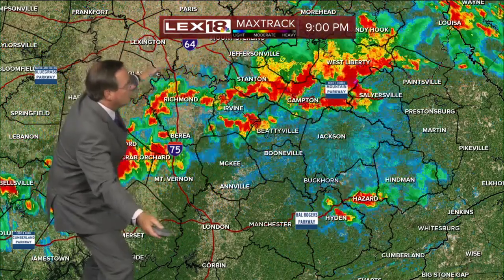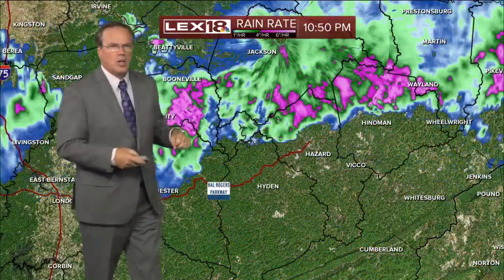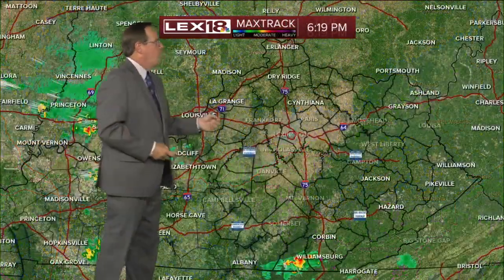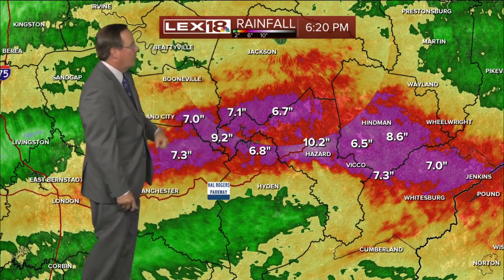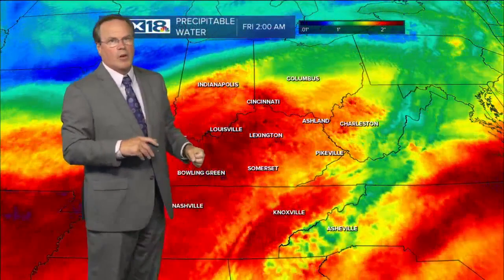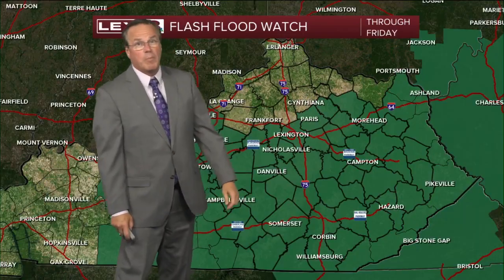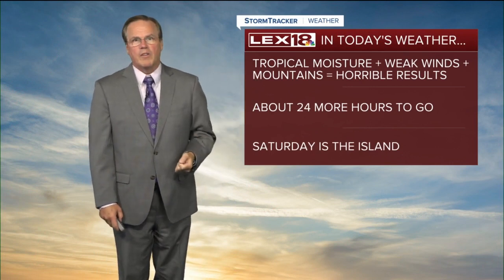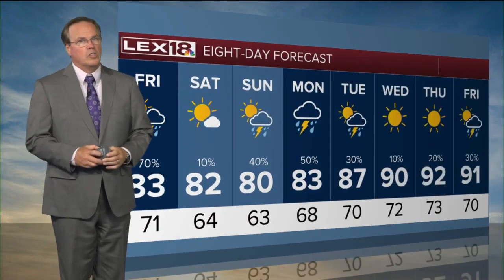A look at the rain to come